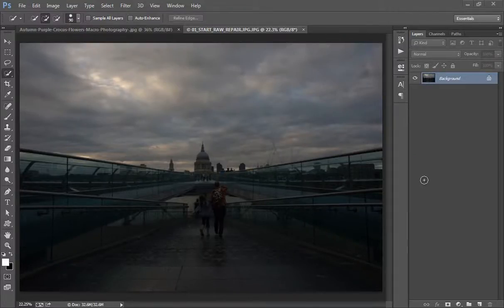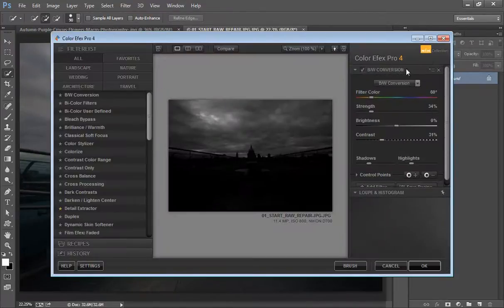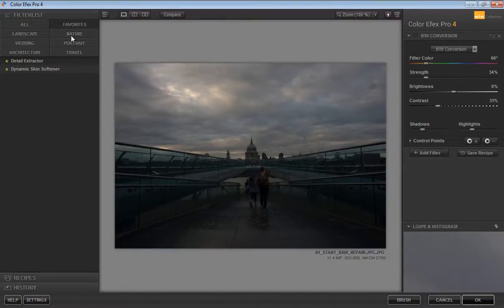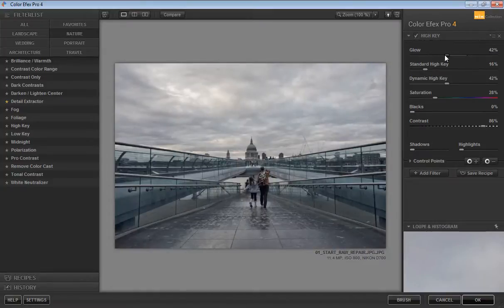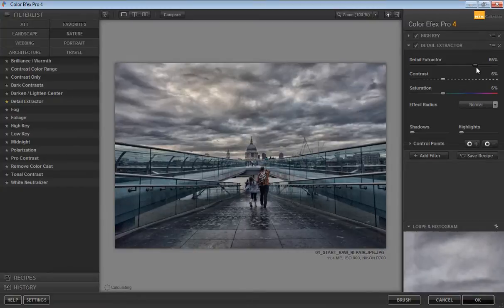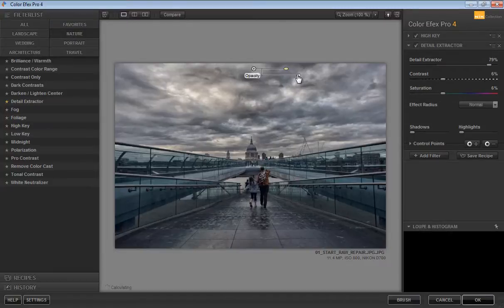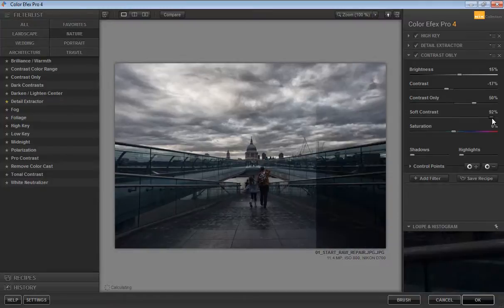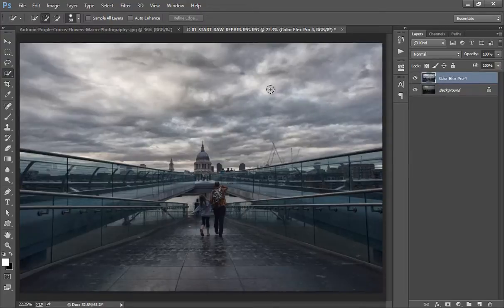Nik Software Color Efex - Photo Effects - Photoshop Tutorial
In this nik software tutorial of color using we will learn to make photo effect using photoshop cc version, nik software is very easy plugin.